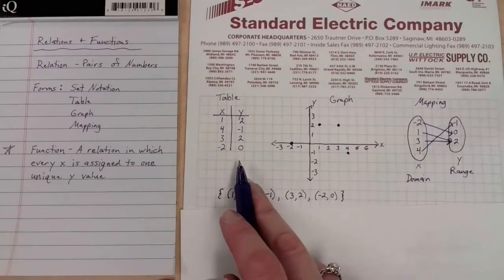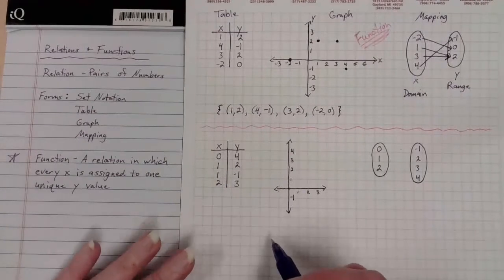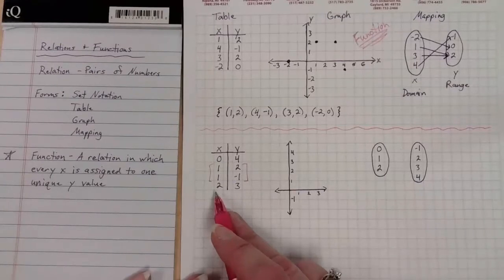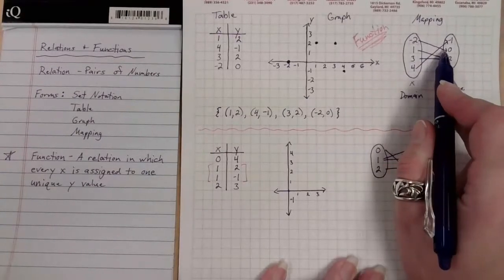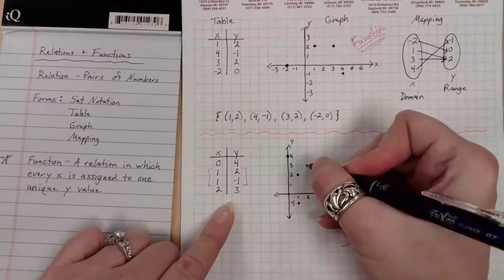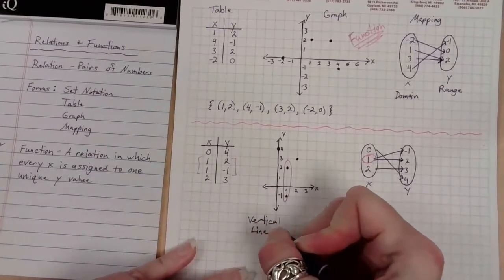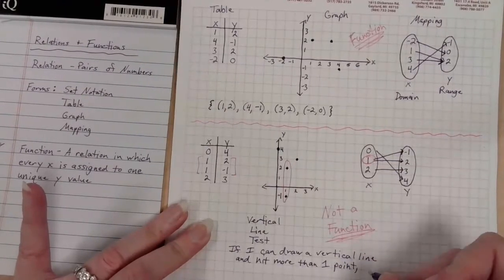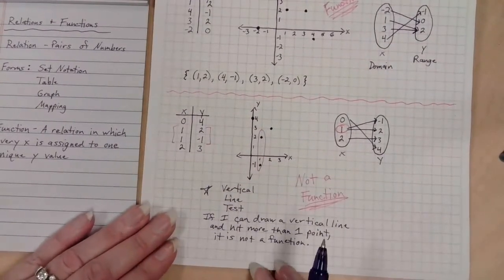Relations and Functions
Introductions! Defining and demonstrating relations and functions in various forms (but not equations)